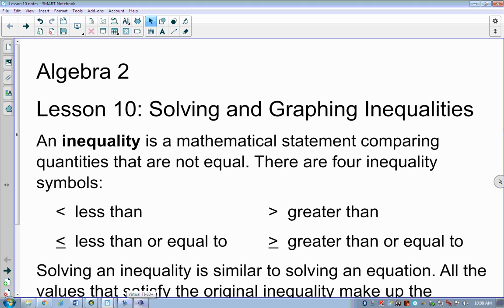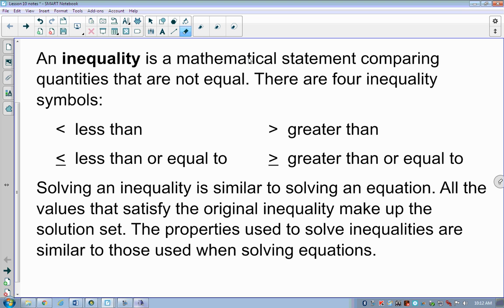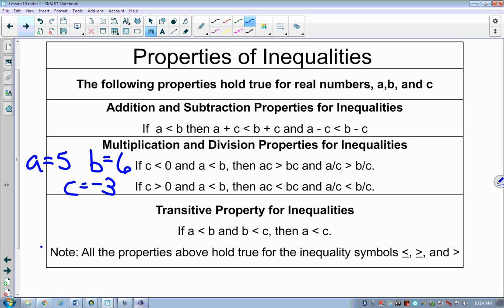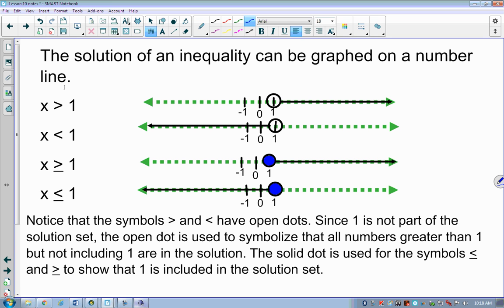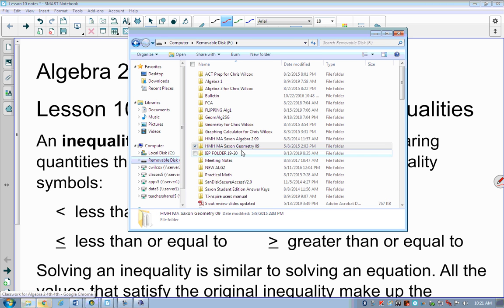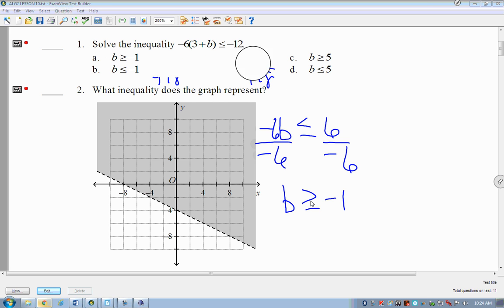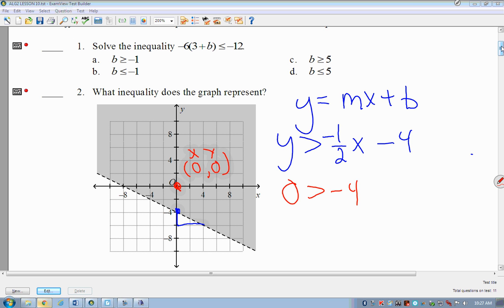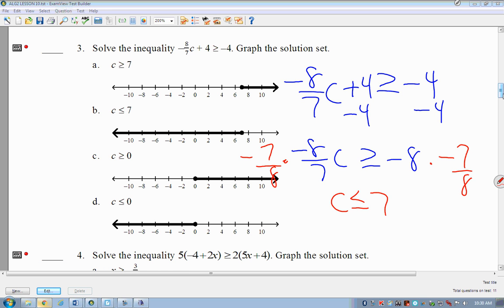Algebra 2 Lesson 10 inequalities solving & graphing